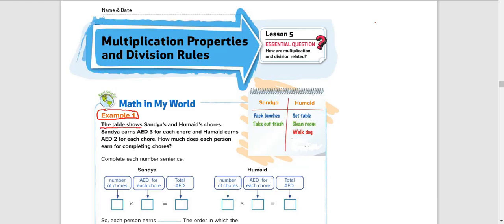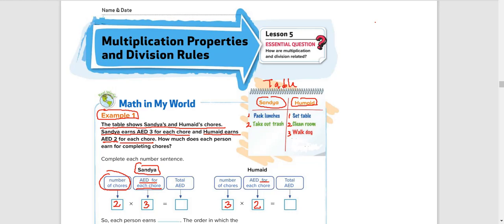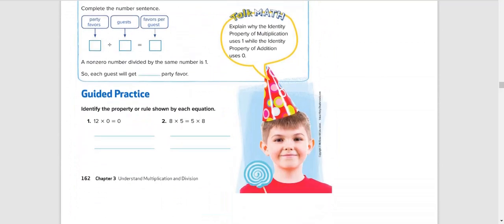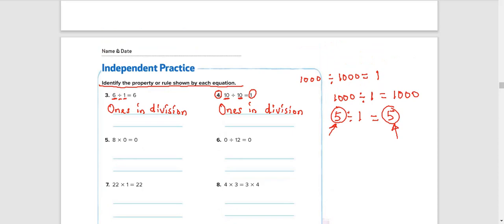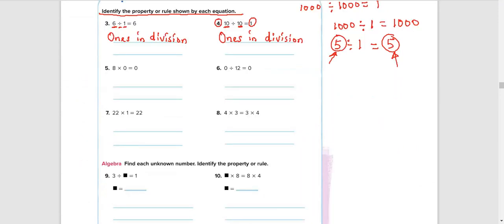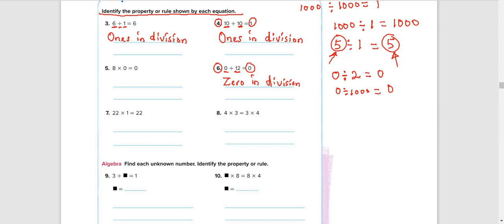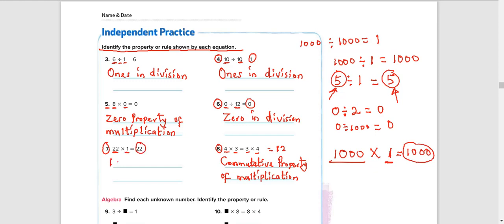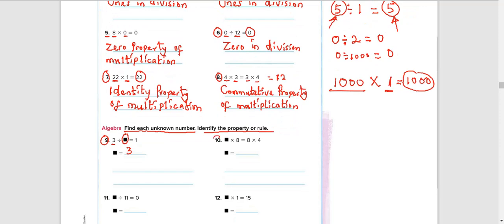Chapter 3 Lesson 5 Multiplication Properties and Division Rules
Learn how multiplication and division are related.
Understand key concept such as ‘Commutative Property of Multiplication’, ‘Identity property of Multiplication’, ‘Zero Property of Multiplication’, ‘Zeros in Division’, ‘Ones in Division’.